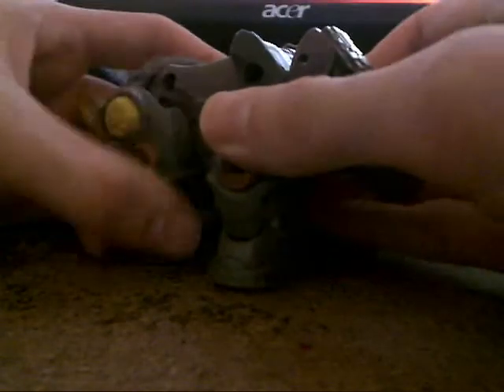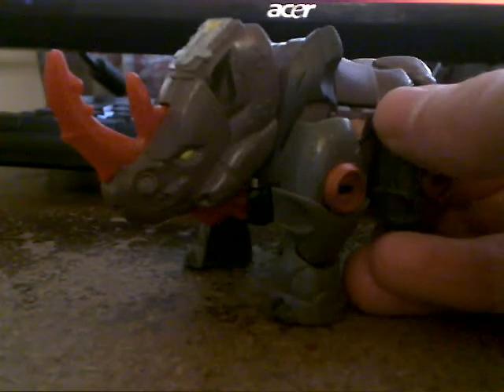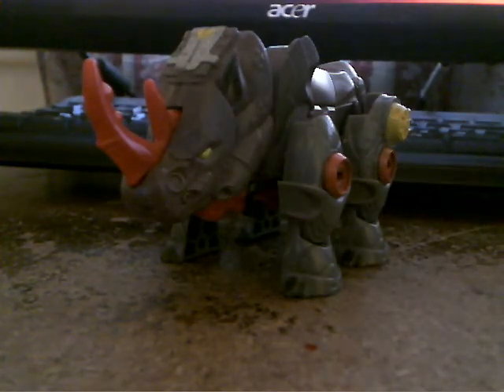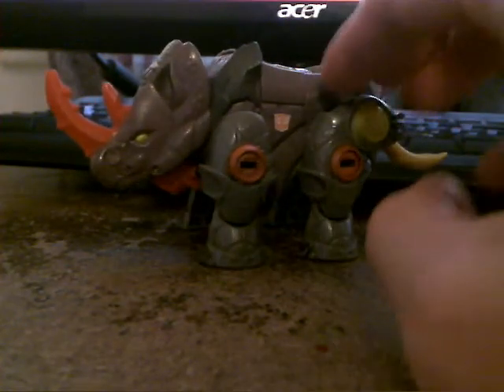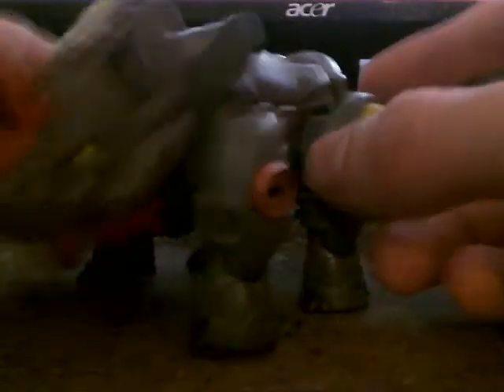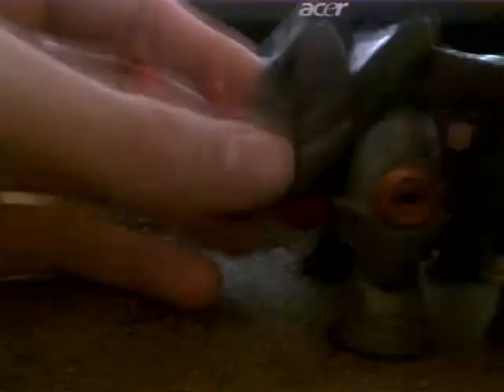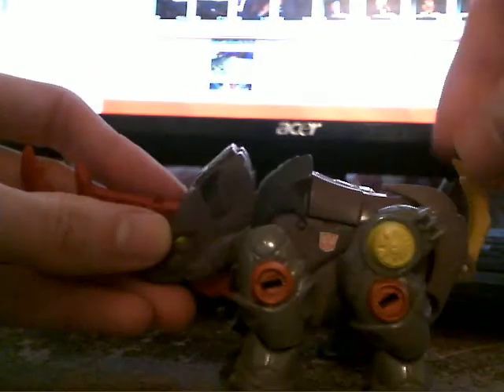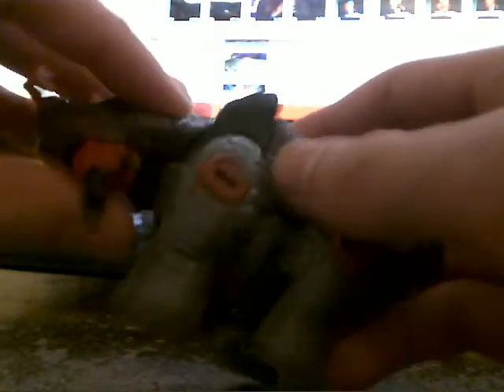transformers cyberton backstop review SAVE ALL RHINOS!!!